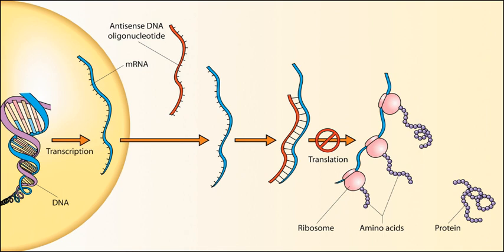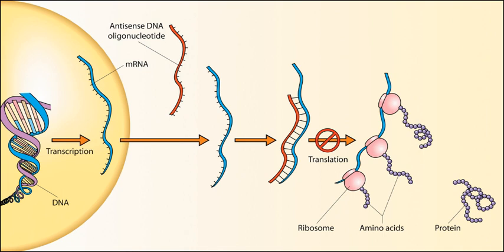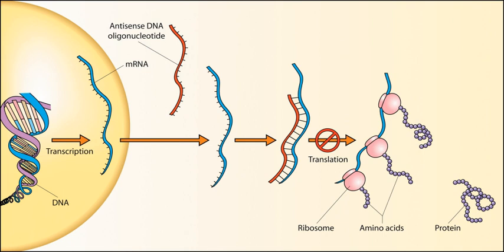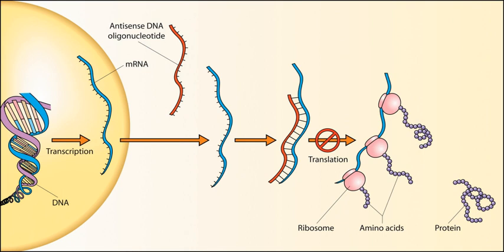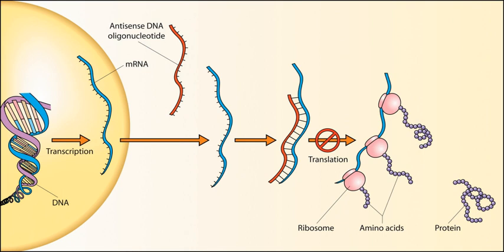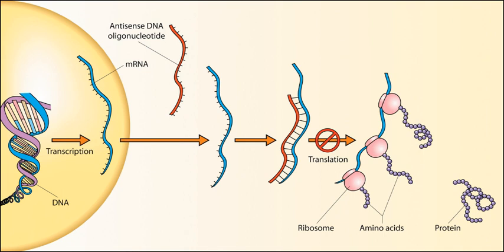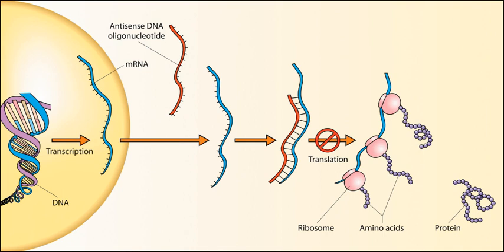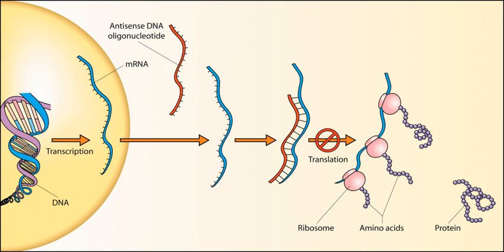Sense (molecular biology) | Wikipedia audio article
00:00:22 1 DNA sense
00:01:34 1.1 Antisense DNA
00:03:38 1.2 Example with double-stranded DNA
00:06:57 2 Ambisense
00:07:37 3 Antisense RNA
00:09:15 4 RNA sense in viruses
00:09:58 4.1 Positive-sense
00:10:56 4.2 Negative-sense
00:11:49 5 Antisense oligonucleotides
00:13:40 6 See also

- Socrates

SUMMARY
In molecular biology and genetics, the sense of nucleic acid molecules (often DNA or RNA) is the nature of their roles and their complementary molecules' nucleic acid units' roles in specifying amino acids.  Depending on the context within molecular biology, sense may have slightly different meanings.